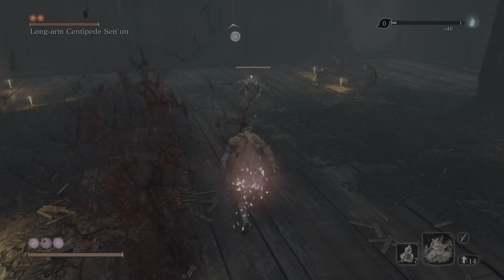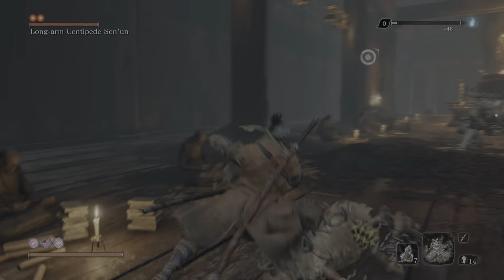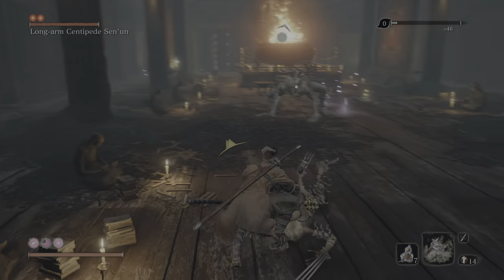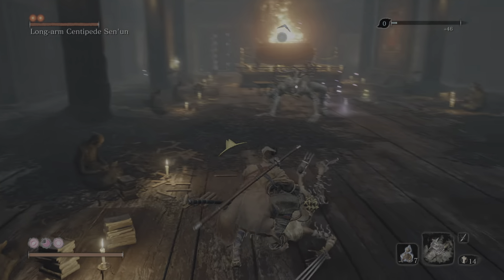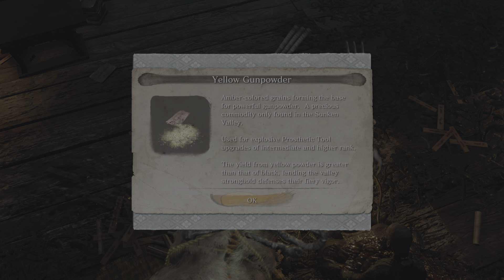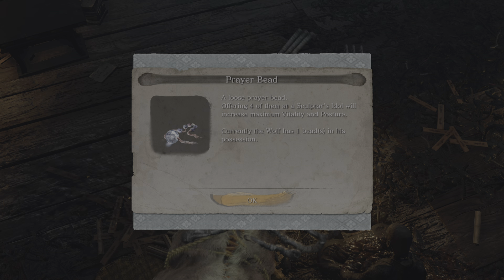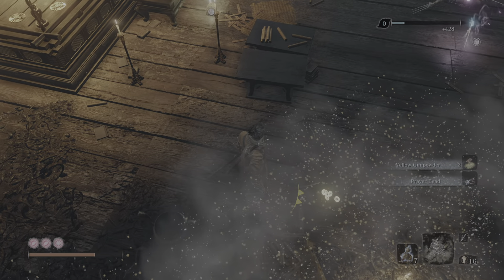Sekiro: Secret Prayer Bead from Long Arm Giraffe Centipede at Sen Poe Temple